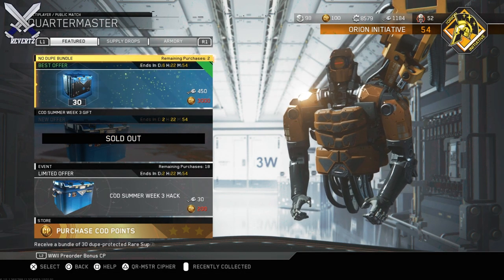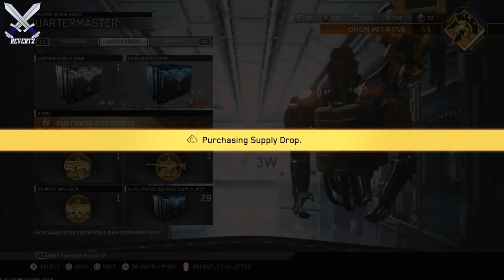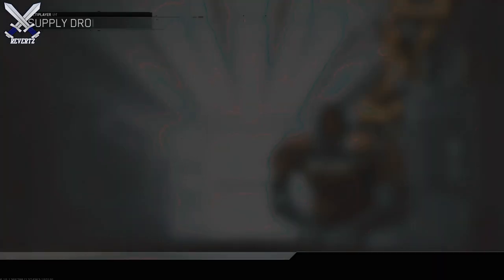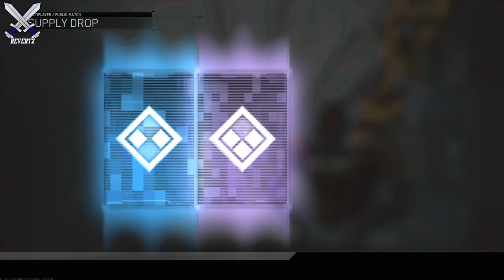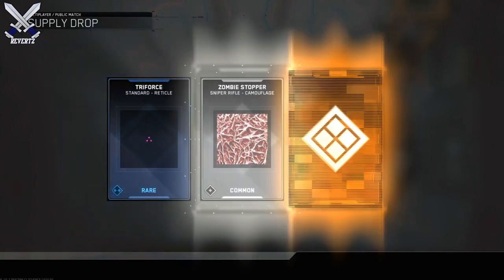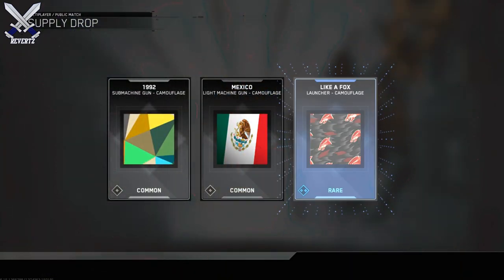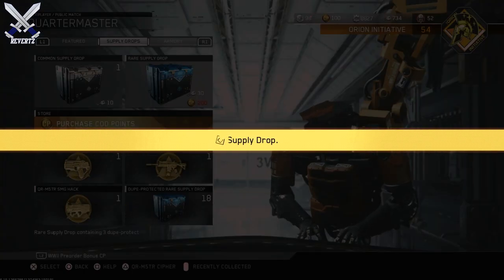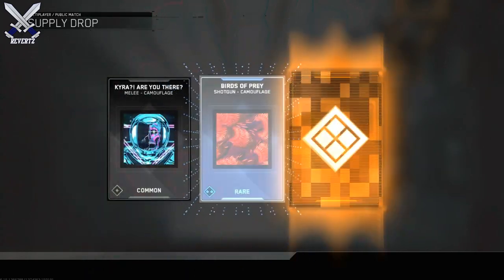Infinite Warfare: "No Dupe Bundle" Opening X2 !!! (The Best Supply Drop Bundle EVER)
Call Of Duty Infinite Warfare opening in my opinion the best supply drop bundle to ever come to COD IW, the "No Dupe Bundle" will cost you 450 keys and you get 30 rare supply drops and out of those rares nothing you get will be a duplicate. This is an amazing deal and I feel that no player should pass this up so start grinding infinite warfare! Let me know what you think about the no dupe bundle down in the comments also tell me what your pulls were, drop a like if you enjoyed and subscribe for more infinite warfare tips and tricks, news, and more